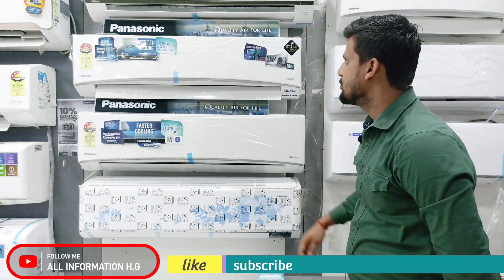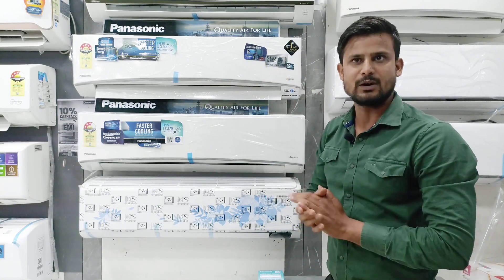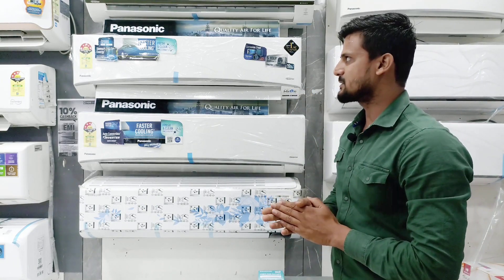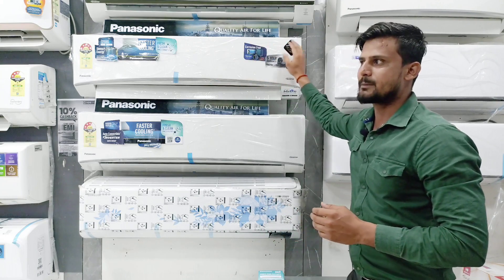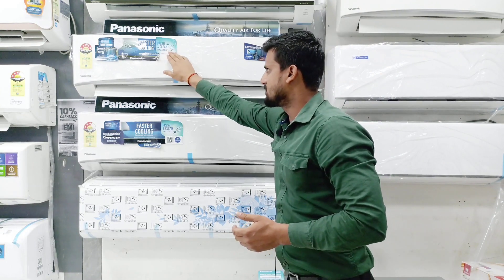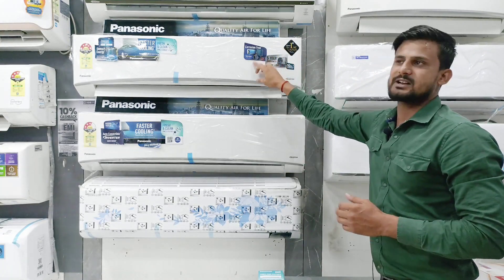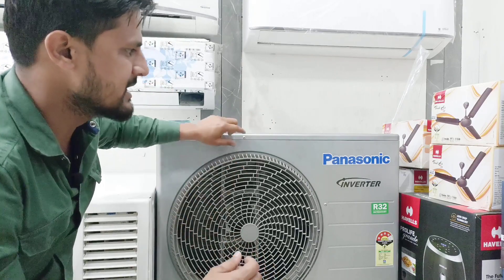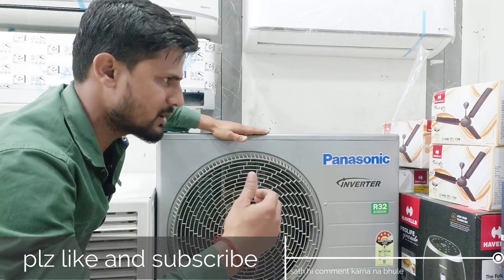Panasonic Split AC 2023 || Panasonic air conditioner 2023 model || Panasonic inverter ac 2023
HELLO FRIENDS,
panasonic ac 2023, KA BEST ac hai jo ki cooling ke liye best machine hai.panasonic ac, lete samay aap in baato ka dhyan rakhkhe jo maine apni is video me bataya hai.
panasonic ac 2023 model, lete samay kuchh baat dhyan rakhne wali hai ki jese wo kis year ka hai 100% Cooper hona chahiye.panasonic air conditioner 2023 model, ek khas ac hai panasonic split ac 2023, me new specifications ke sath aaya market ka best ac hai.panasonic inverter ac ke sath ata hai. panasonic 5 star me bhi mil jayega oe ye 3star me bhi available hai.panasonic ac review 2023 me sabse achchha kya hai ye bhi maine is video me bataya hai. 2023 panasonic ac, latest panasonic ac 1.5ton 2023 model bhi ab aap ko mil jayege aap chahe to apni near yest shop par chak kar sakte hai
Market ka pehla  panasonic ac hai jo 7 in 1 convertible ke sath aata hai .